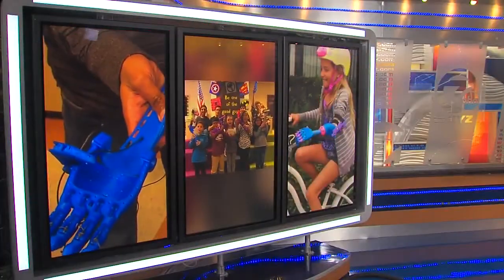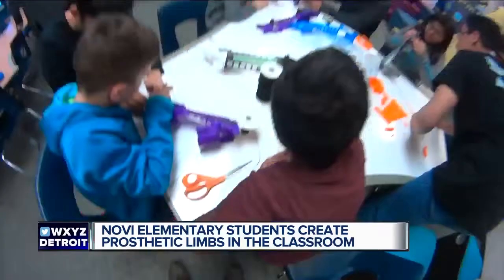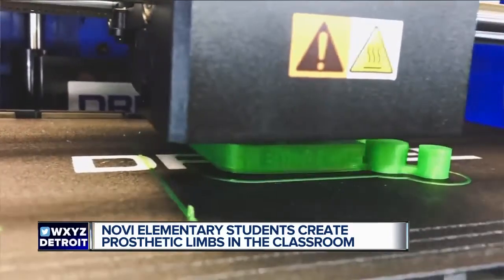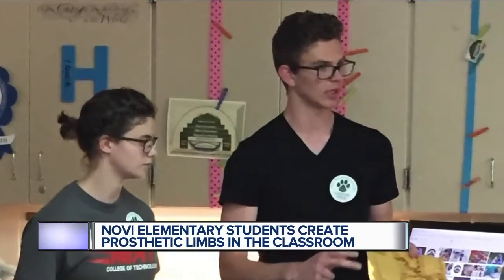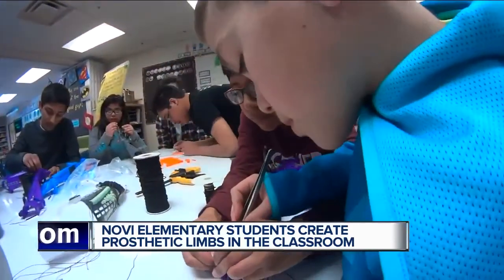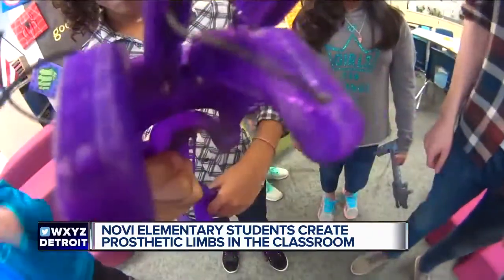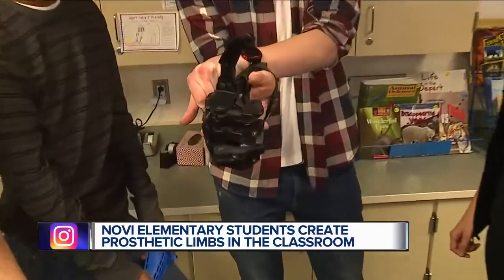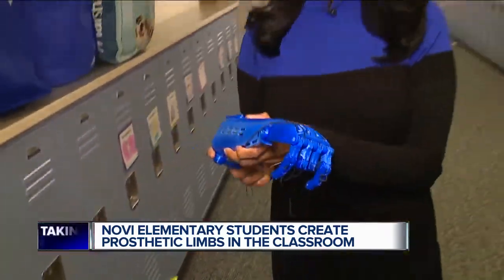Local students use 3D printers to create prosthetic hands for children around the world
Students at Novi Woods Elementary School are teaming up in the classroom and making an impact around the world. They're creating prosthetic limbs for kids in need by using 3D printers they have in the school district.